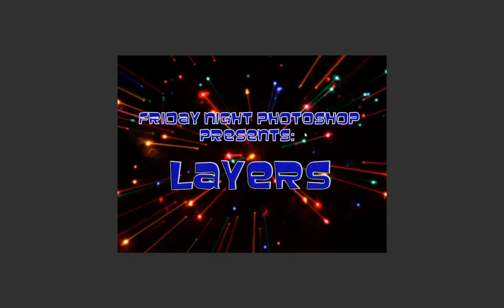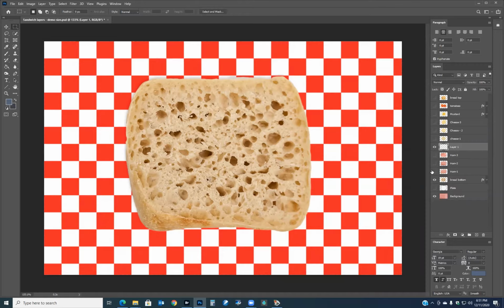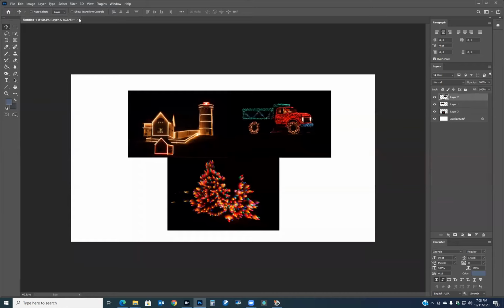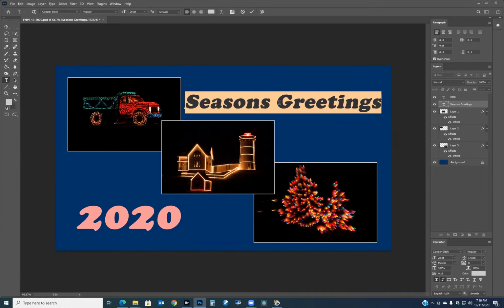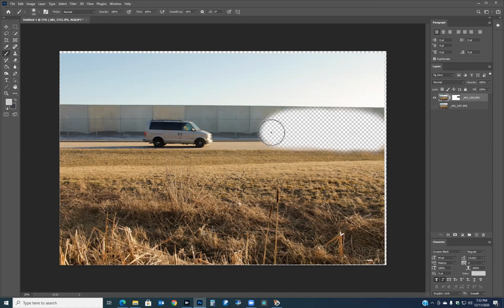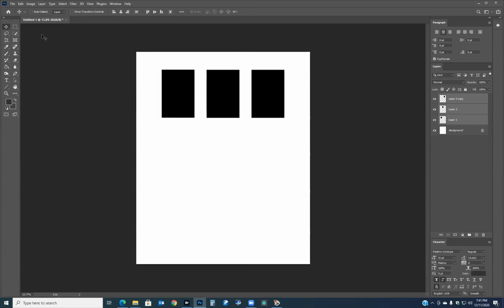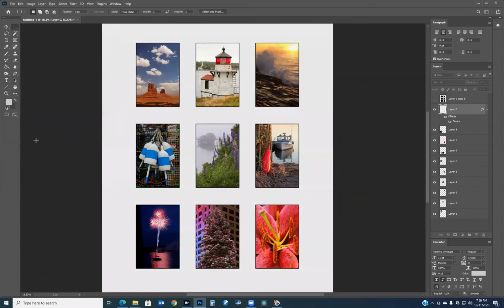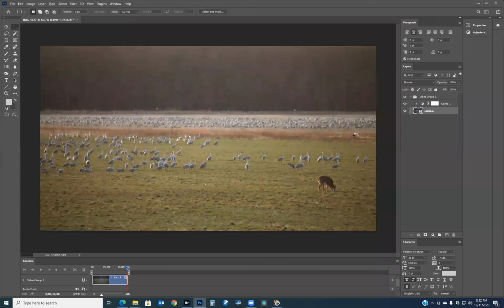FNPS Session December 11, 2020 Layers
Here is a replay of the Layers Session from FNPS December 11, 2020